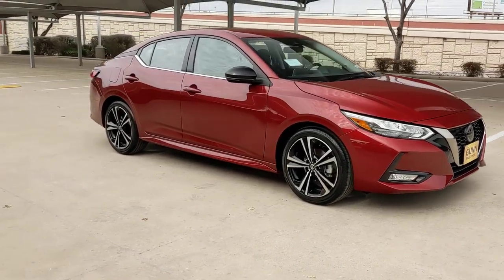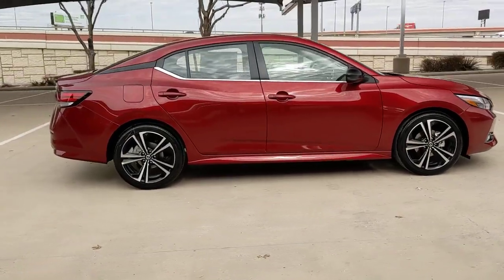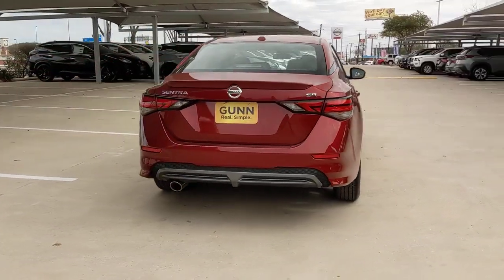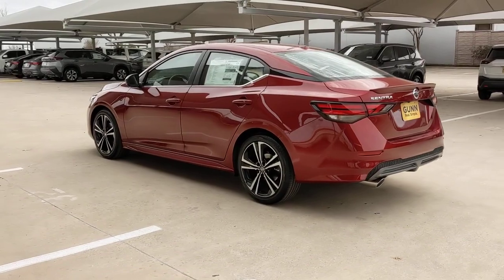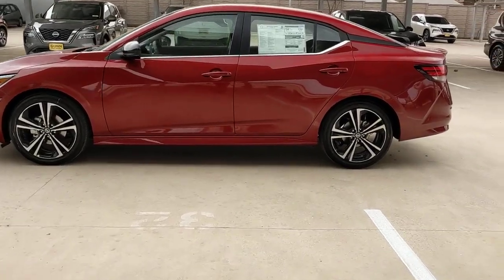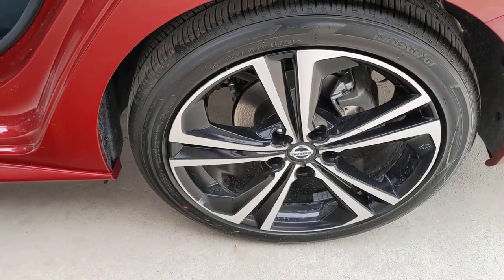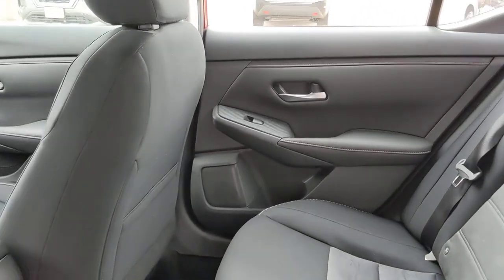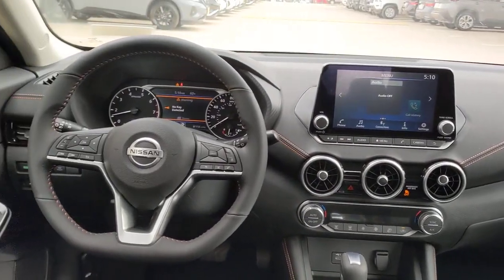2022 Nissan Sentra San Antonio, Austin, Houston, New Braunfels, Helotes, TX N220738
Scarlet Ember Tintcoat New 2022 Nissan Sentra SR available in San Antonio, Texas at Gunn Nissan. Servicing the Austin, Houston, New Braunfels, Helotes, TX area.

Gunn Nissan
12838 San Predro